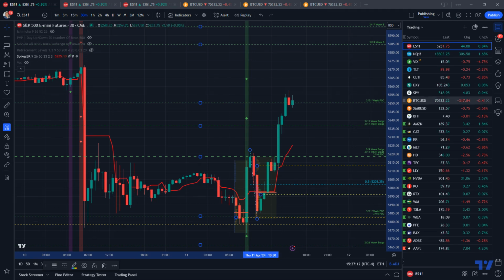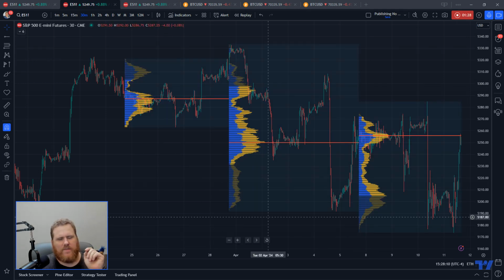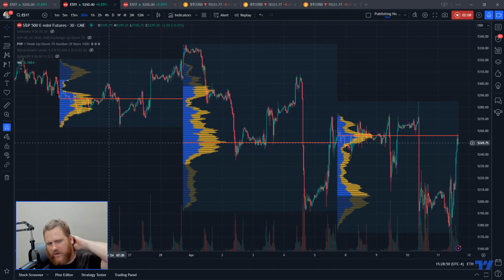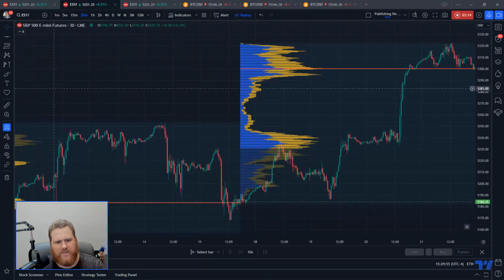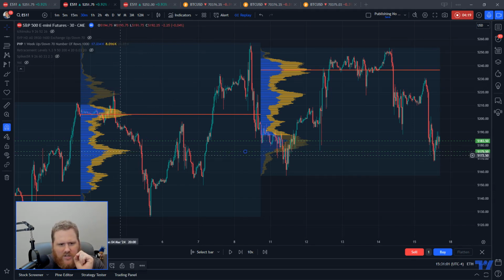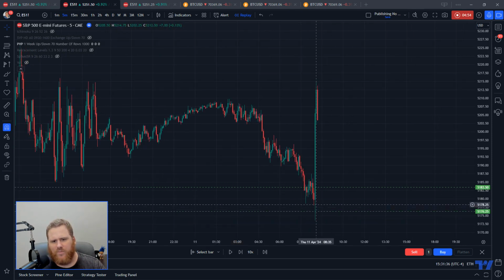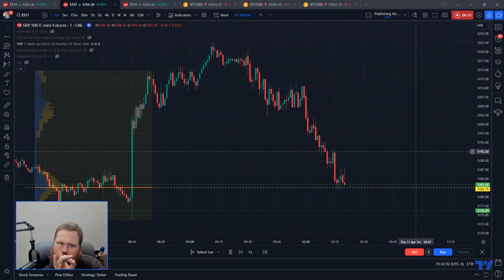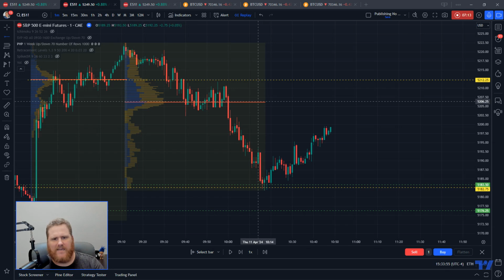“Futures Day Trading with Volume Profile Explained”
Learn how to day trade futures using Volume Profile — one of the most powerful tools for identifying key price levels, high-volume nodes, and real market structure.

In this video, you’ll discover:
✅ What Volume Profile is and how it works in futures trading
✅ How to identify value areas, POC (Point of Control), and imbalances
✅ Strategies for entering and exiting trades using Volume Profile
✅ How professionals use Volume Profile to find high-probability setups
✅ Real chart examples and TradingView tips for better execution

📊 Master the Volume Profile technique and gain an edge in your futures day trading journey!